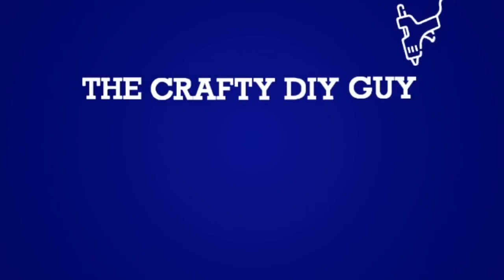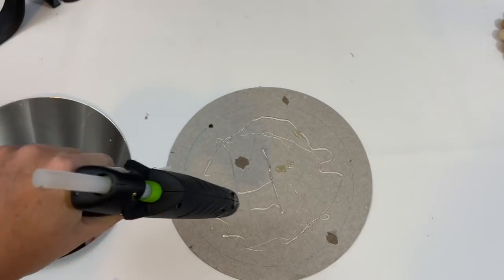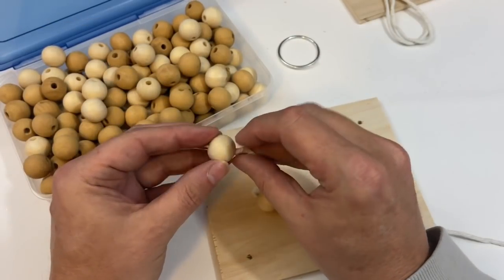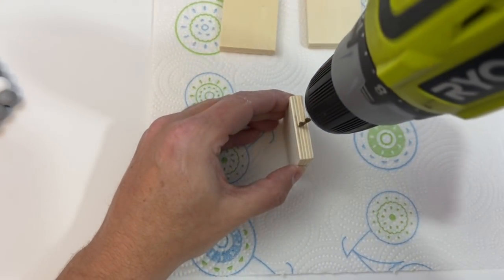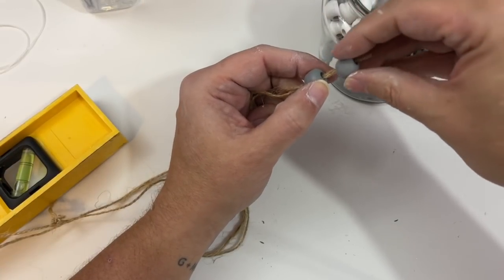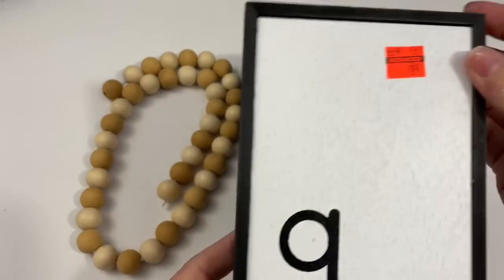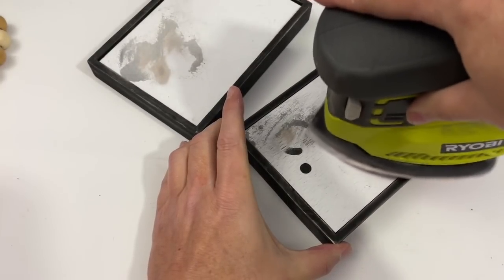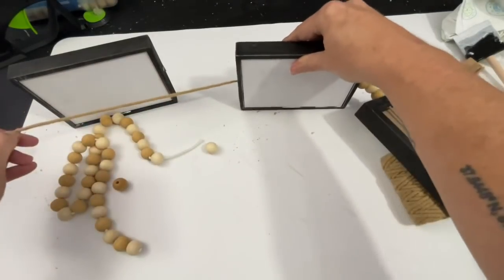**WOW** High-End Wood Bead Hacks!!! Beautiful DIY projects using Wood Beads!! DIY for Less!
If you love working with Wood Bead then you will love these DIY Hacks!!! Beautiful DIY projects using Wood Beads that are High-End Looking! DIY for Less!